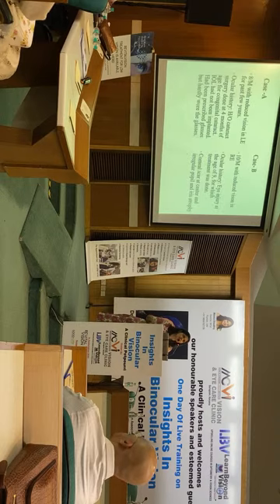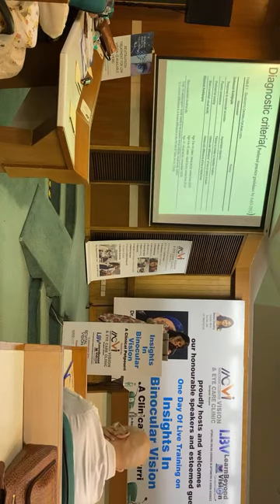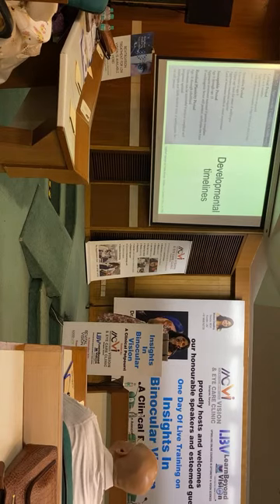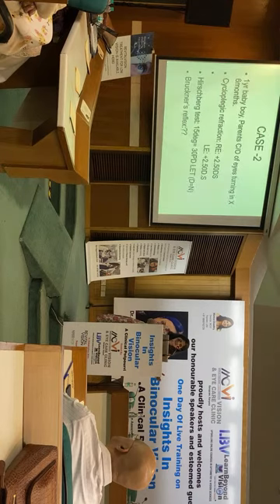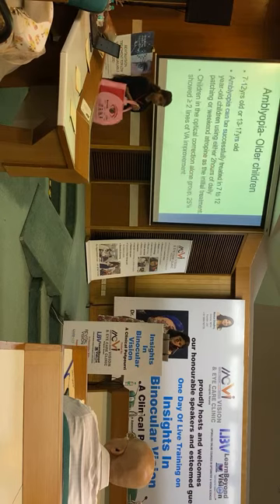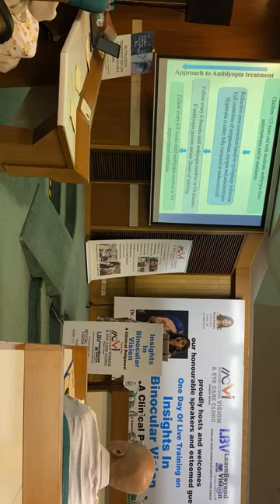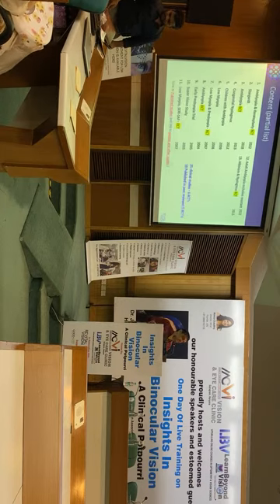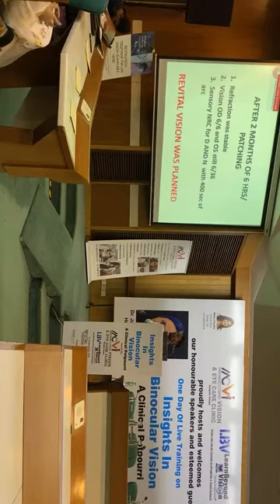Binocular Vision workshop session 3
MCVI and Learn Beyond Vision are happy to share that we are hosting a session on pediatric and Binocular Vision for eye care practitioners at India Habitat Centre on 7th of April 2024.

Workshop location. India habitat center, New Delhi: 9 to 5 pm , 7th April 2024 Sunday

 This workshop was exclusively for ophthalmologists and senior students or practitioners of the country.